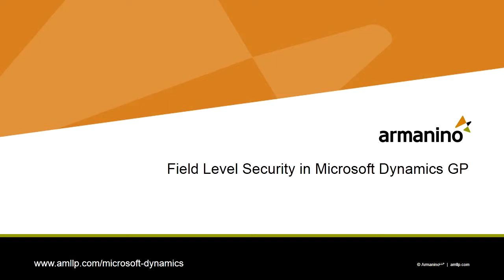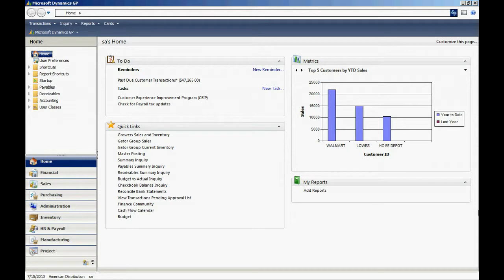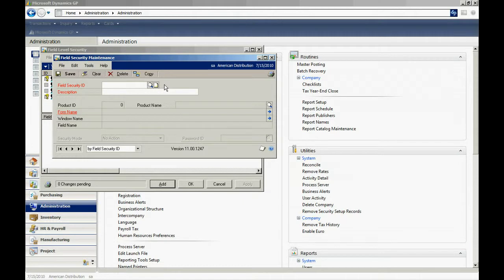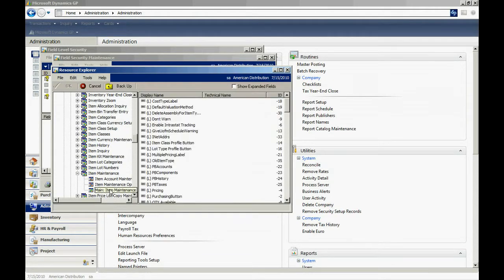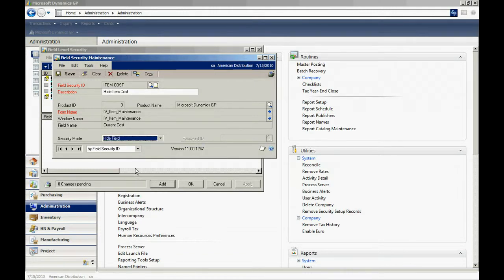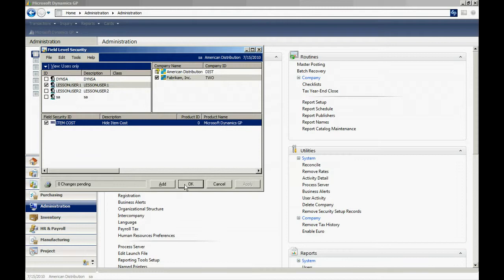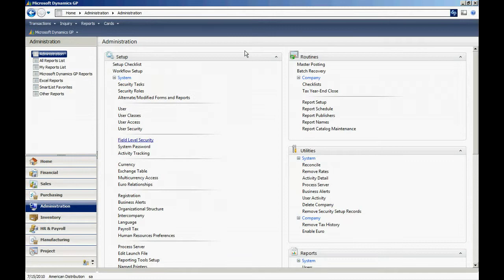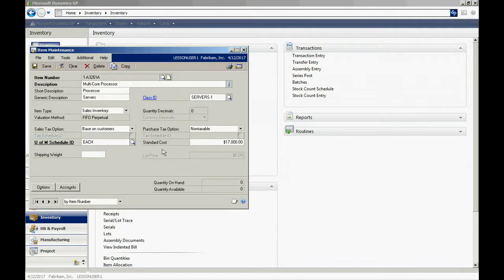Field Level Security in Dynamics GP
Field Level Security allows you to determine field by field what type of user access will be granted. You can allow edit, view-only, or not visible. You can do all this through the GP user interface. There is no coding required.